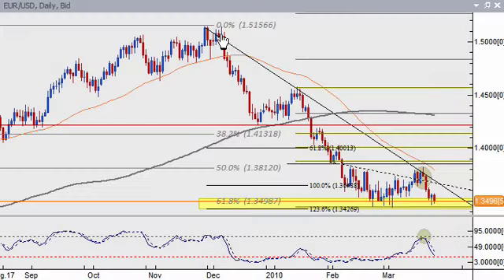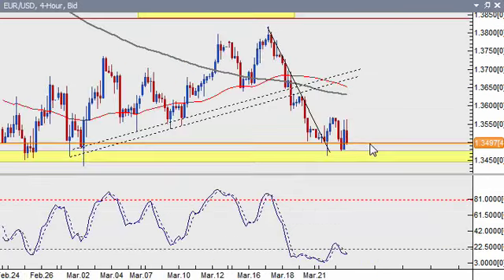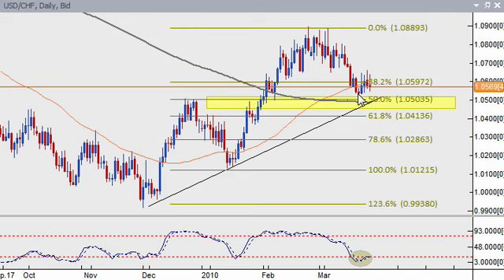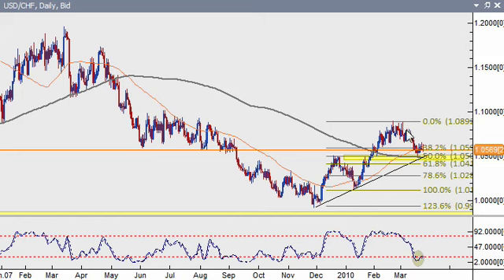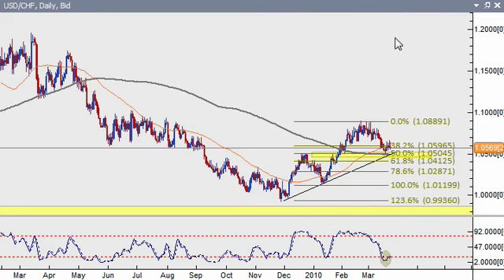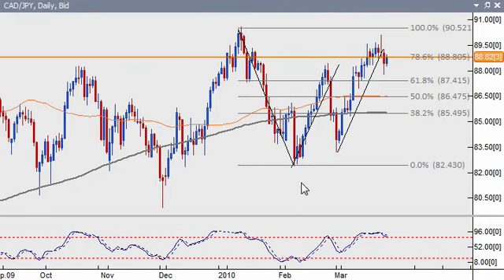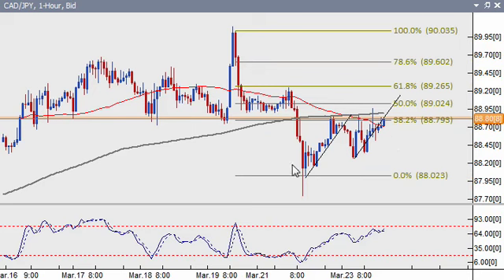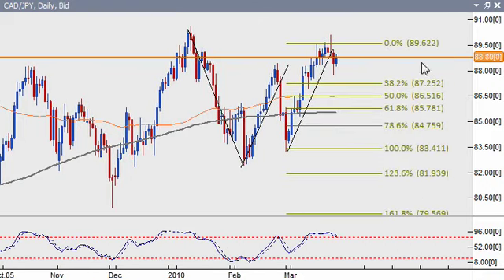Daily Video Technical Update 3/23/2010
Daily Video Technical Update: EUR/USD, USD/CHF, CAD/JPY

Provided by
FX Times/CMS Forex